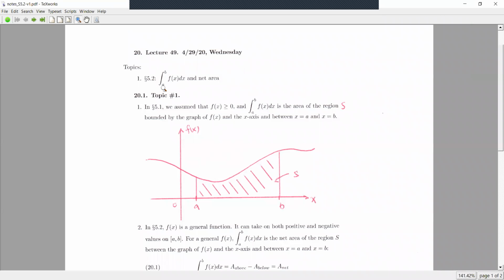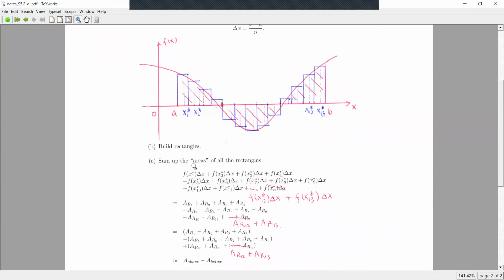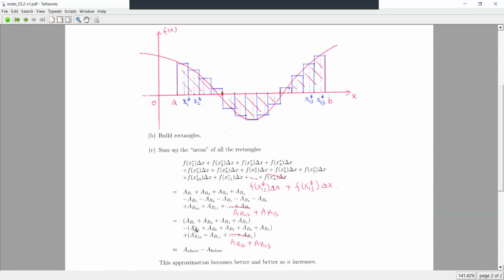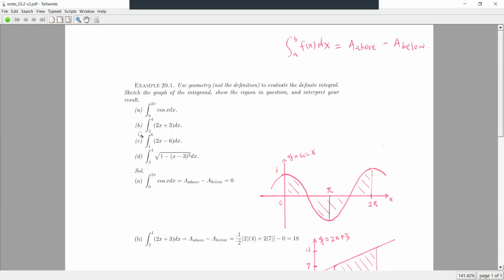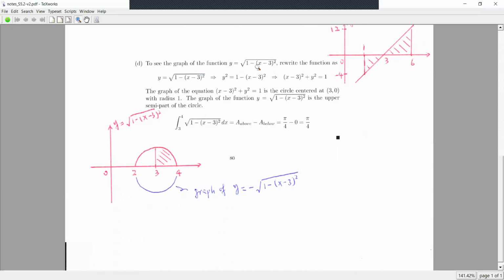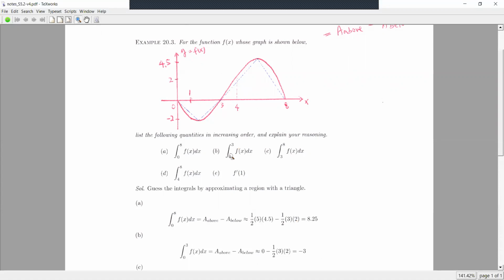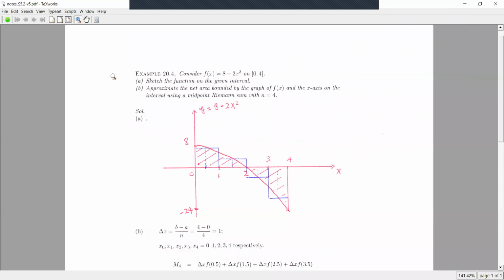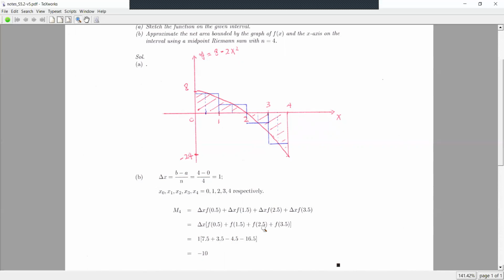S5.2 (Part 1)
Integral and net area